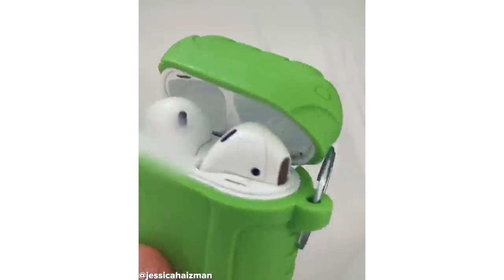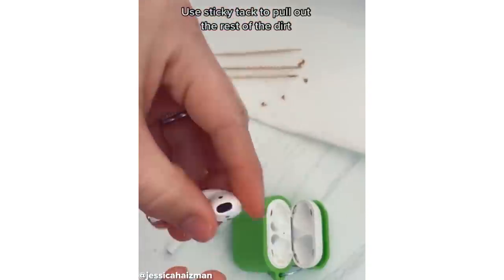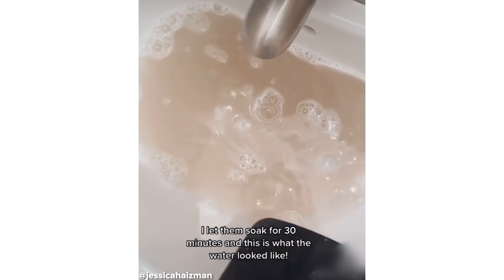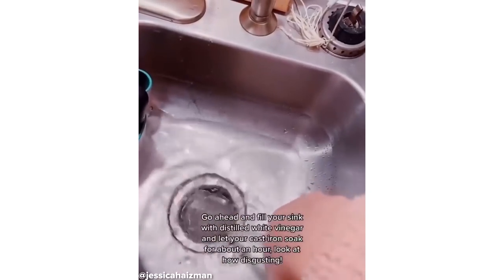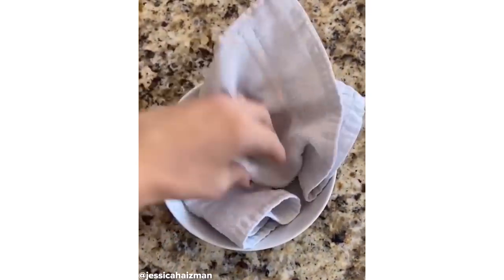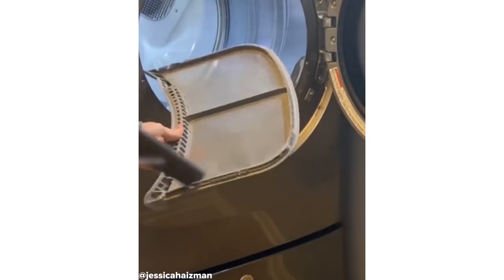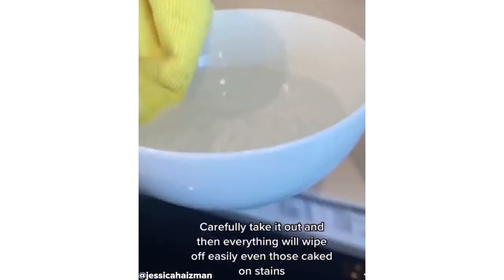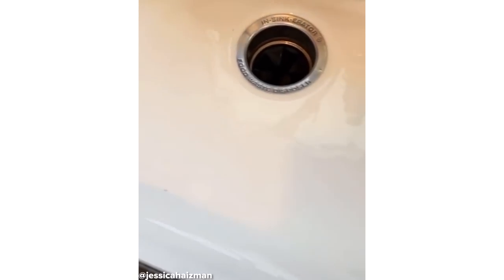Cleaning Hacks You Didn't Know You Needed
I bet you didn't even know these things could get that dirty😳

BuzzFeed Nifty
Nifty

MUSIC